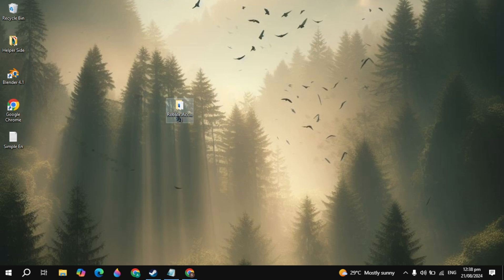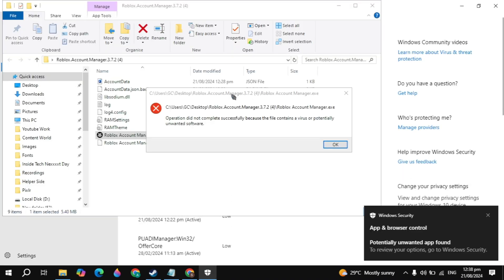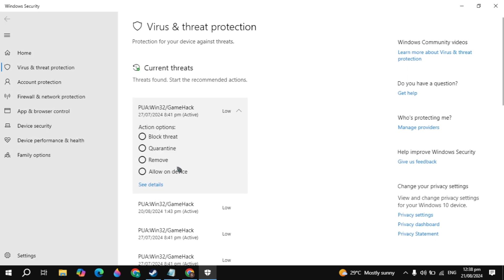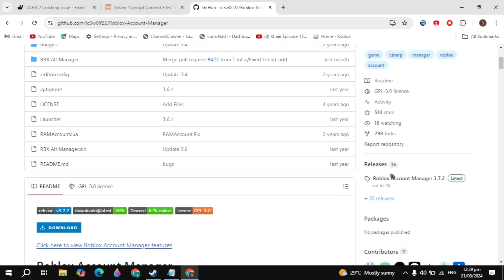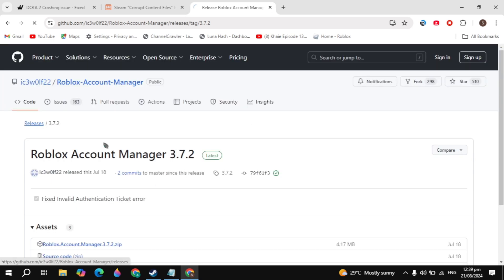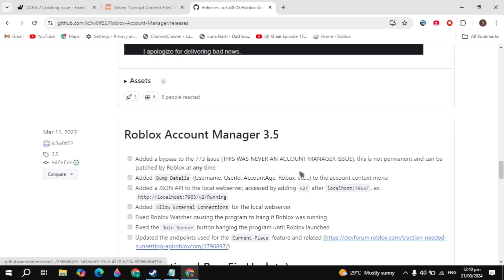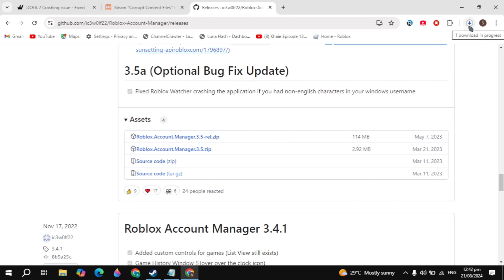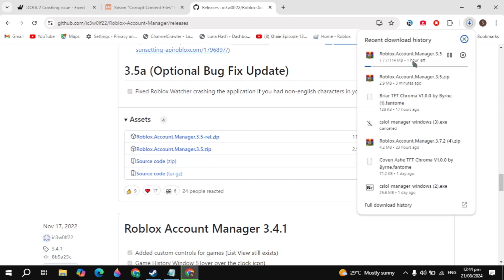How To Use Roblox Account Manager Without Viruses "Safe"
🚀 **Unlock the Secrets of Roblox Account Manager Safely!** 🛡️ Are you tired of the endless search for a virus-free Roblox account manager? In today’s video, we reveal the ultimate guide to using Roblox Account Manager without the risk of infecting your device! Learn essential tips, tricks, and best practices to keep your gaming experience smooth and secure.